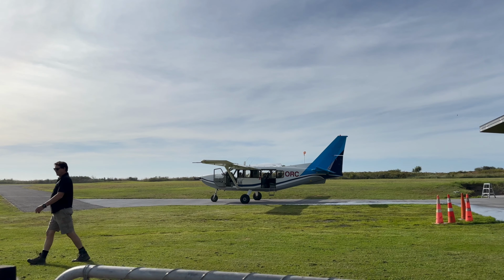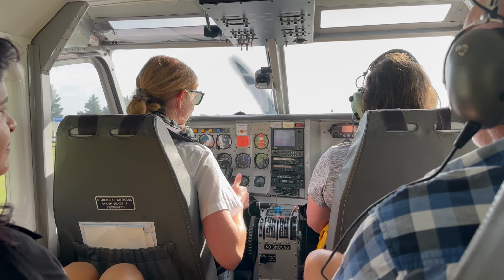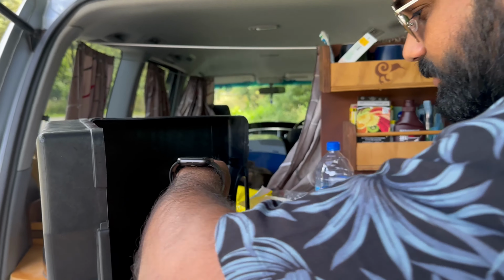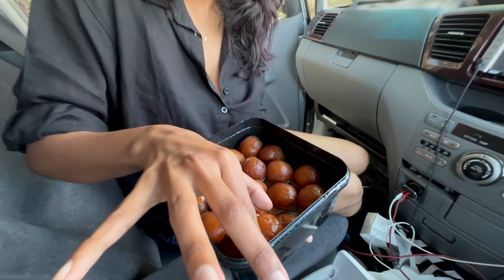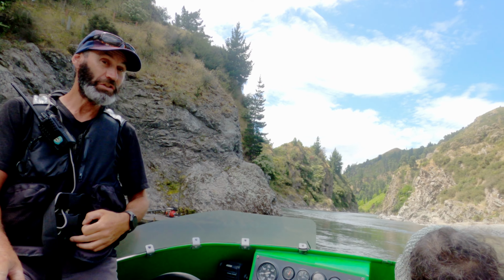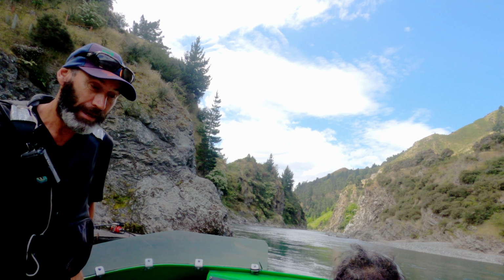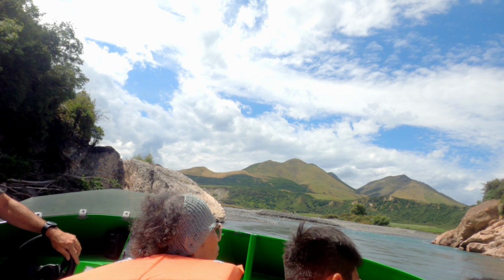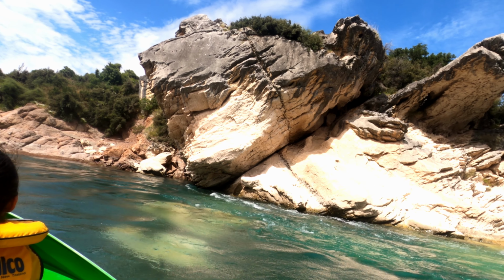Kaikoura to Hanmer Springs | Whale Watching & Jet Boat South Island | NZ